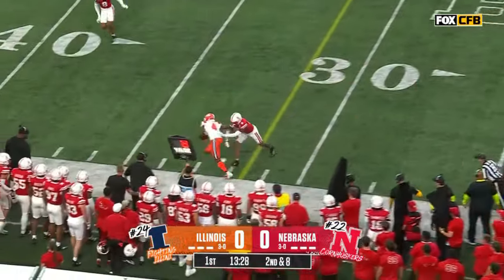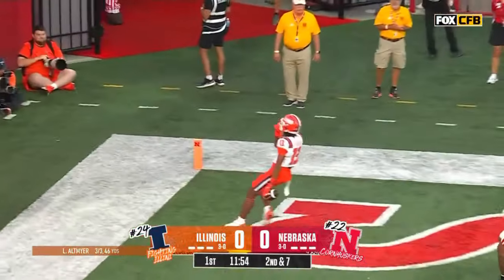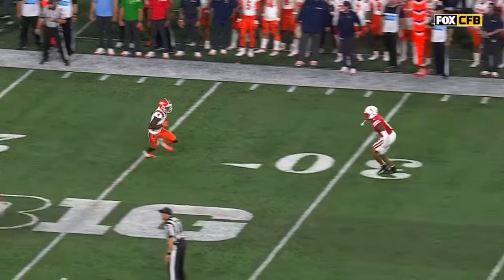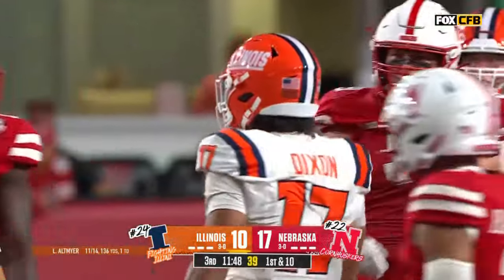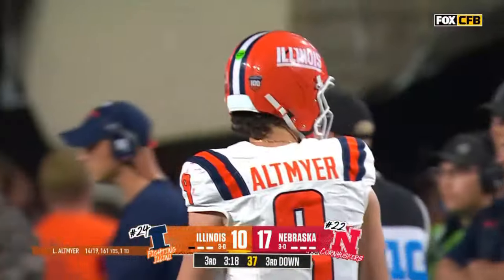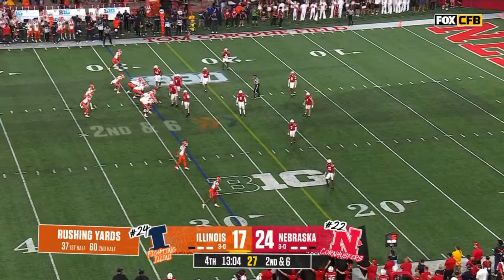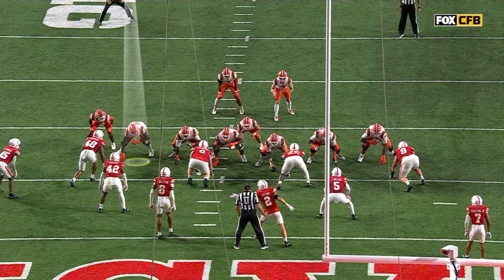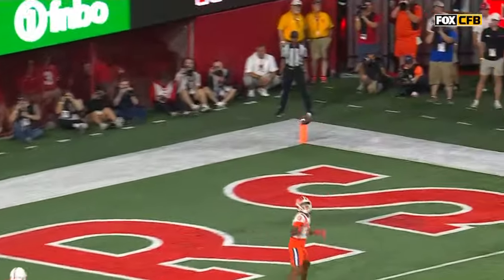Luke Altmyer Highlights vs. Nebraska | Illinois Football | 09/20/2024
00:00:00 - 1st Quarter
00:01:07 - 2nd Quarter
00:01:53 - 3rd Quarter
00:03:34 - 4th Quarter
00:04:34 - OT